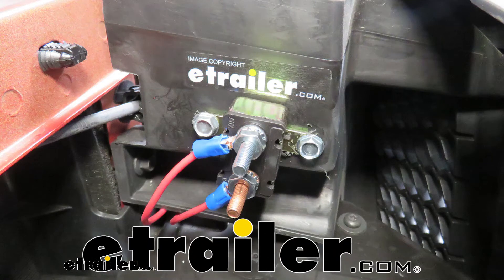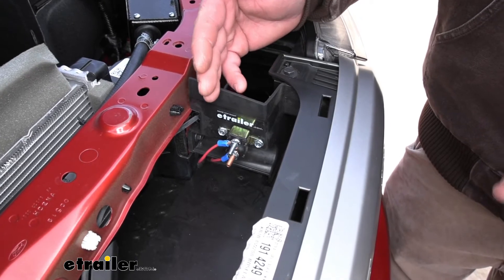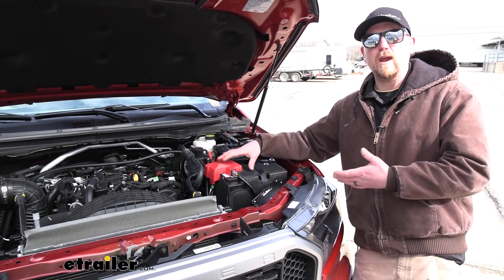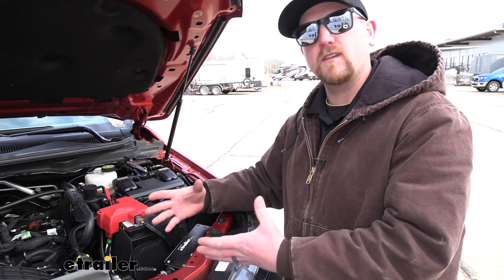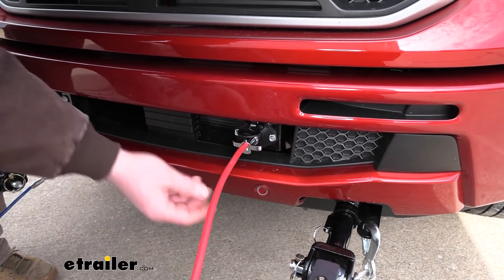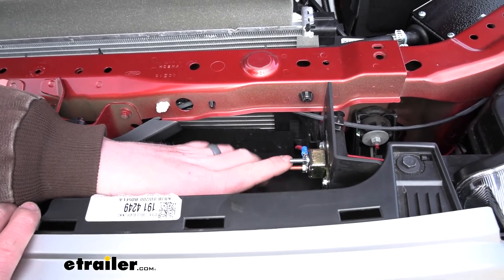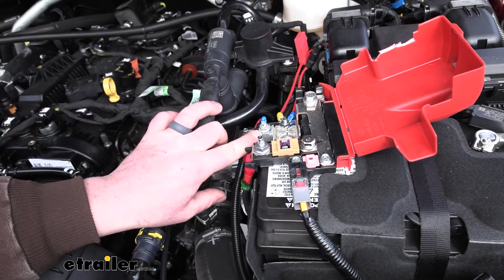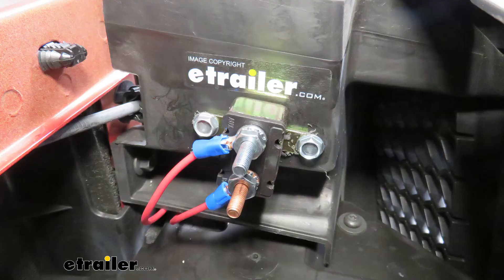etrailer | An In-Depth Look at the Roadmaster Battery Charge Line Kit for Towed Vehicles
Ryan:                                                  Hey everybody, Ryan here at etrailer. Today, we're going to be taking a look at the Roadmaster battery charge line kit for towed vehicles. The charge line's going to be a really simple kit. It's just going to consist of a little bit of wiring and the breaker that we have mounted right here out of the way. On the purpose of the charge line kit is to more or less trickle charge or maintain your battery whenever you're flat towing it down the road. And that's important because your braking system is going to use your battery power to operate whenever you are towing it.

And the last thing you want is to get to your destination and unhook and go to start up your truck and the battery be dead. But the charge line, you're not going to have to worry about that. It's going to maintain that battery life, that way you're not going to have to deal with trying to get some jumper cables from your motor home to here, deal with grabbing a jump box or even bothering someone else to help you out.We do get some questions asking about if the charge line kit is going to affect your motor home's battery, which is definitely understandable, but the answer is no. Since the charge line is going to get the power from the auxiliary power source at the seven-way plug, you're not going to have to worry about it stealing or robbing your motor home's battery power. So the way it's going to get that power, the current is going to run through your cable from the back of your motor home into your plug and the charge line wire is going to be connected to the back of the plug.

From there, your wires is going to run up to one side of the breaker and the breakers there to prevent the current or electricity from backfeeding so that'll kind of put your mind at ease, knowing you're not going to have to worry about that power backfeeding. With that being said it'll cross the breaker, come through this wire, and this is going to run and get connected to the positive terminal on your Ranger's battery.So overall really simple component, that's going to keep our battery charged and one less thing we're going to have to worry about, and that can really make a big difference whenever you're on vacation, going from relaxing to stressful if your battery does die. A charge line kit is going to prevent that. And that'll finish up our look at the Roadmaster battery charge line kit for towed vehicles.